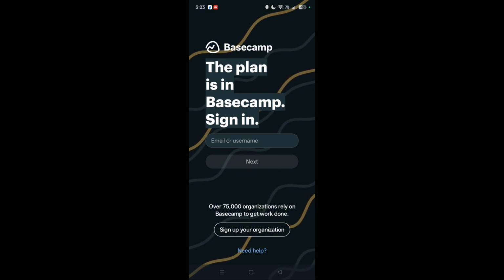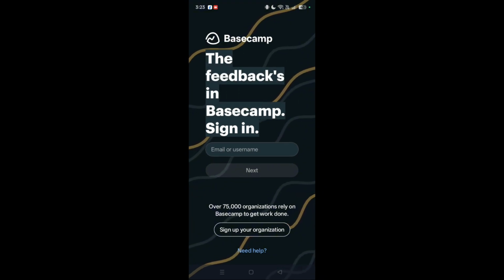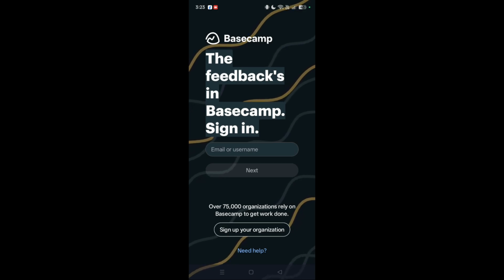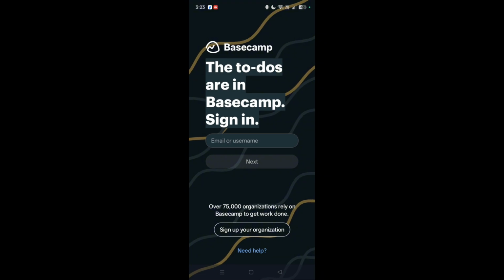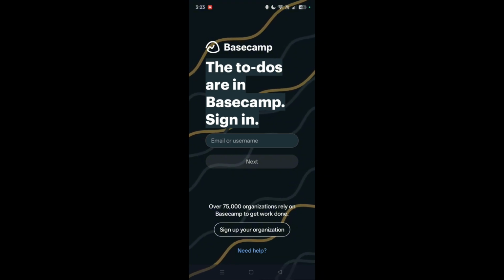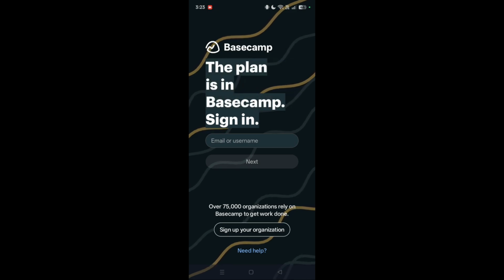How to Create an Account on Basecamp and Set Up Your Workspace Step by Step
Basecamp
makes it easy to create a workspace for managing projects, tasks, team communication, and collaboration. After verifying your email, set up your workspace by choosing a company or project name, inviting team members, and customizing tools like To-dos, Message Boards, and Schedules to match your workflow. 🏢📋🚀 Get started with Basecamp and build an organized workspace for your team and projects!